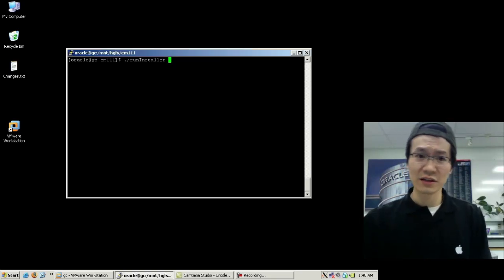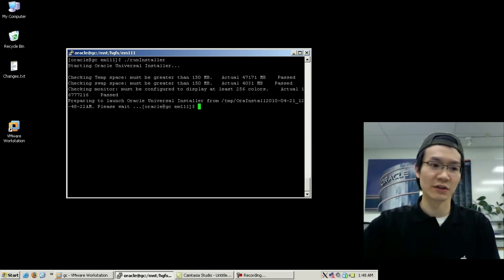Oracle Enterprise Manager Grid Control Install 11g R1 11.1.0.1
Bored one late evening, I built up a VM in which I installed Oracle Enterprise Manager Grid Control 11g a couple days before it's officially released.  Started the project on April 20, 2010, product is to be released on April 22, 2010.